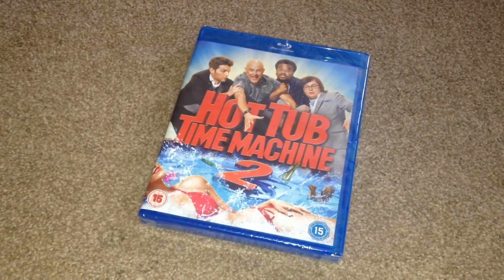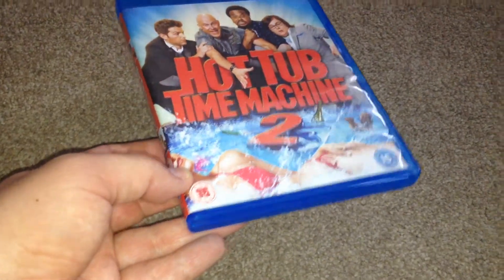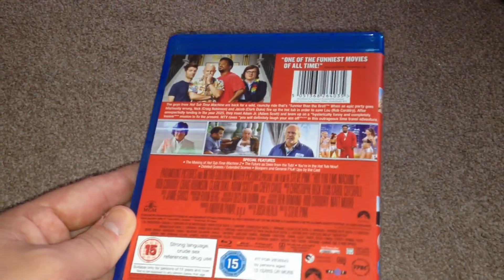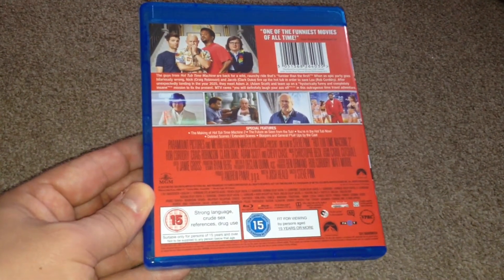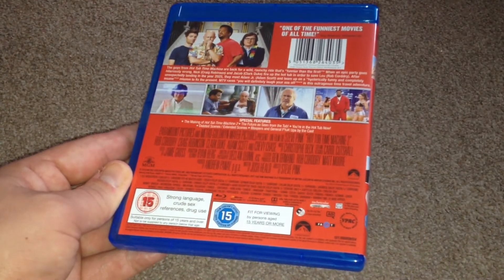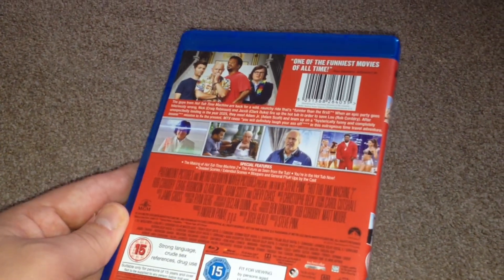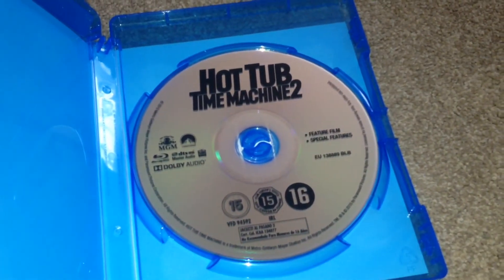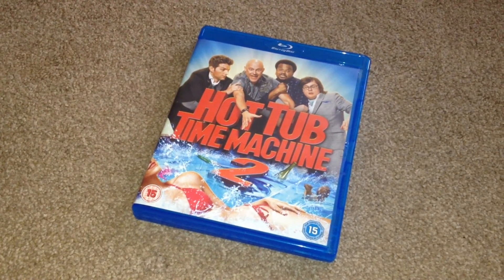Hot tub time machine 2 Blu-Ray unboxing